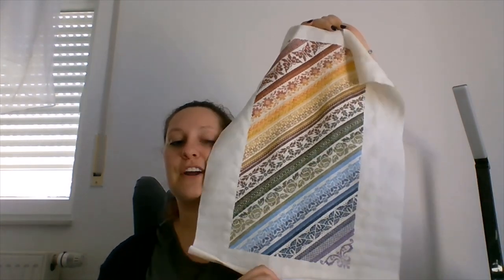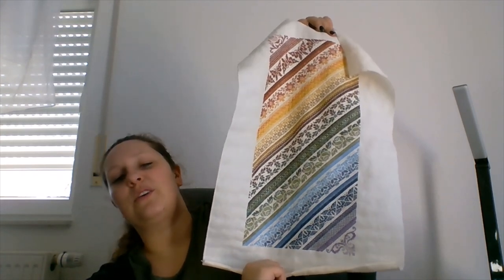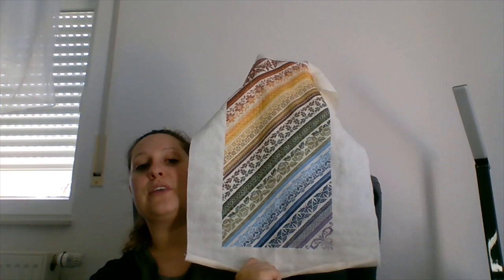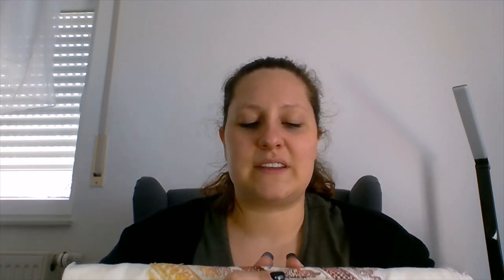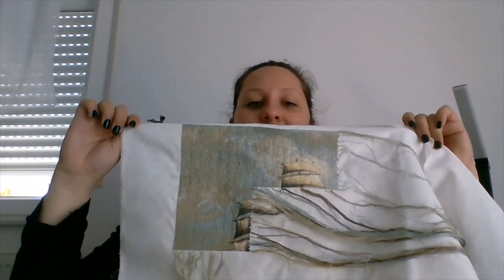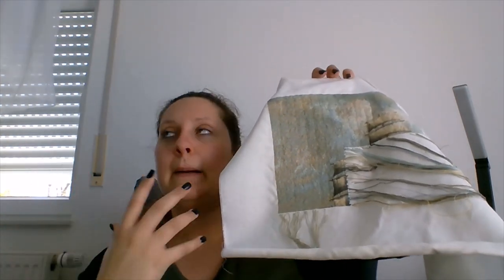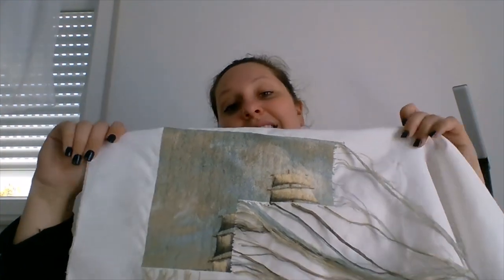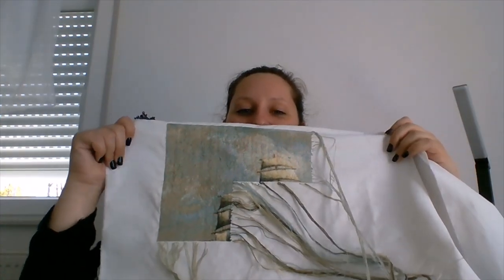flosstube #120 Another big finish!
Welcome to my next update video! This time I show you another finish! It is a big one, and I'm super excited about it! I also show you all the other projects I stitched on, as well as my plans for this week.
Also, I'm back on Instagram so I plan to update there about once or twice a week. @needlecraft_dani
I'm always happy about any likes and comments and would love to answer. I hope you have wonderful stitchy time until I'll be back!!

The links to my projects where I could find them:
Twisted Band Sampler by Northern Expressions Needlework
Supersized Cliffhanger Max Color by Heaven and Earth Designs, artwork by Aimee Stewart

The shown needleminders are from:
Denkai Designs